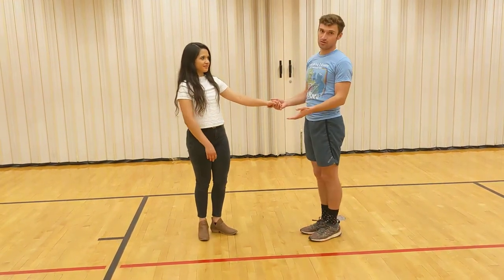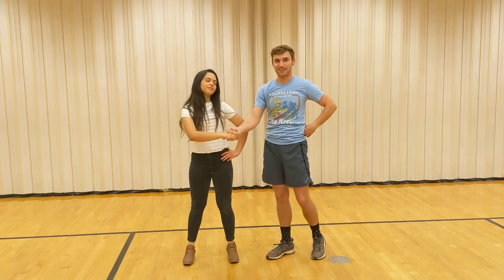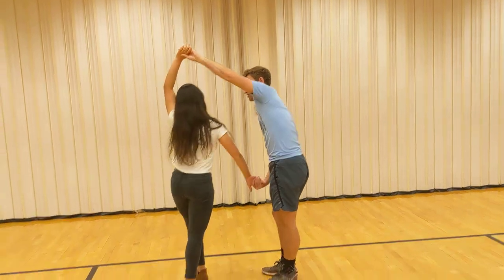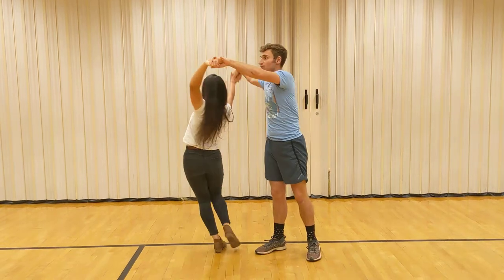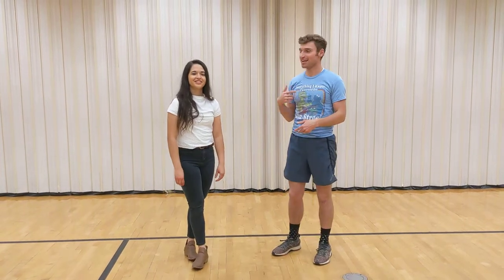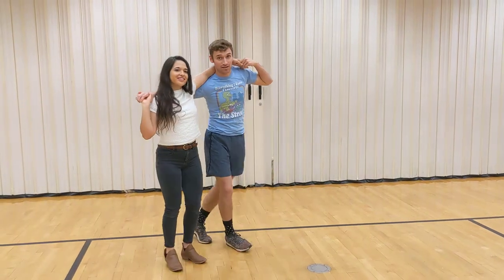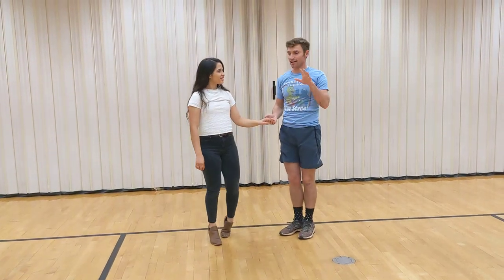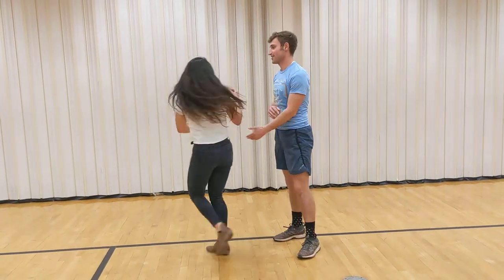Swing dancing: miscellaneous floor moves